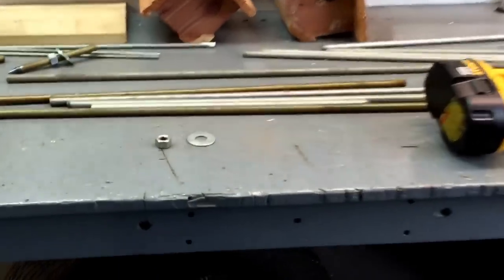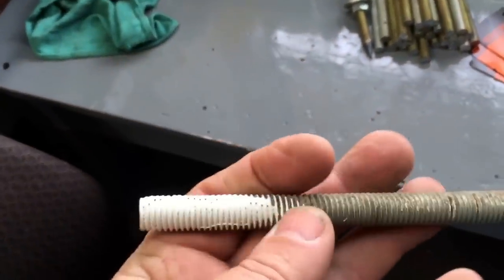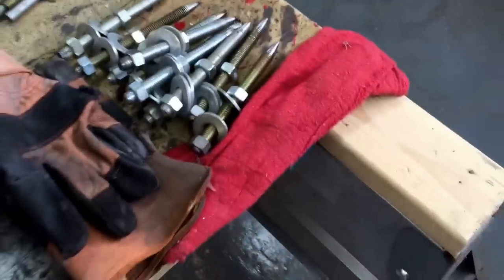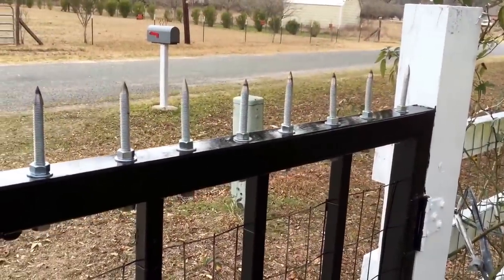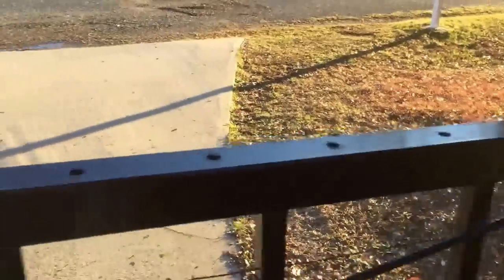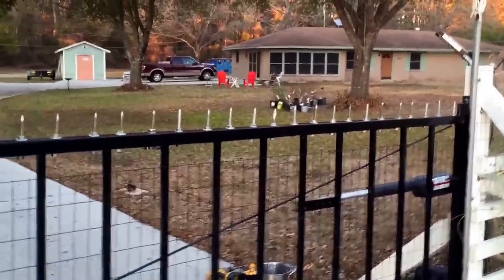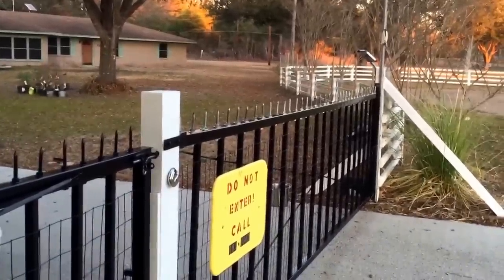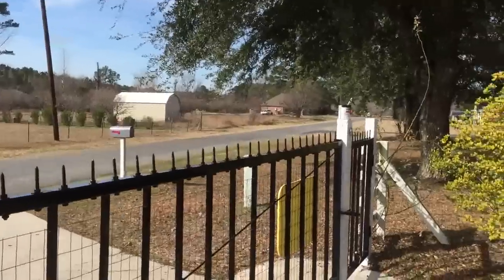Driveway gate security spikes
I show how to build Driveway gate security spikes.How to add spikes to the top of your gate.
If you're shopping on amazon, it helps me if you use my link here:

Go here to get an incredible discount on an all American sun oven